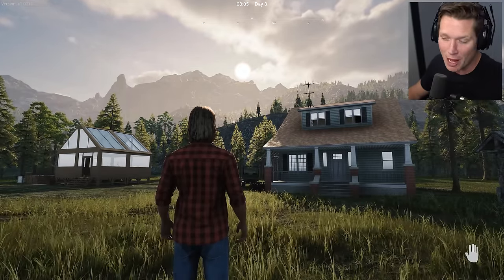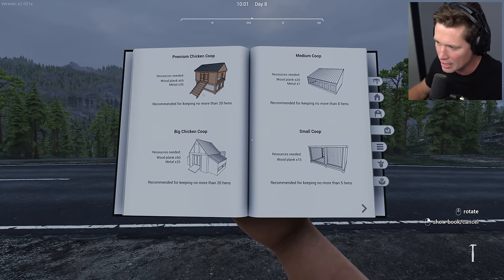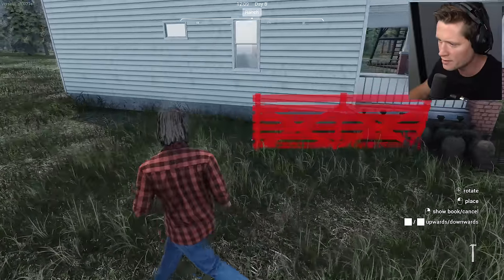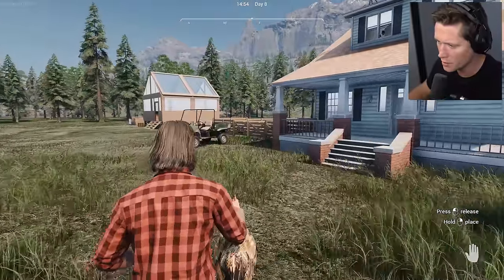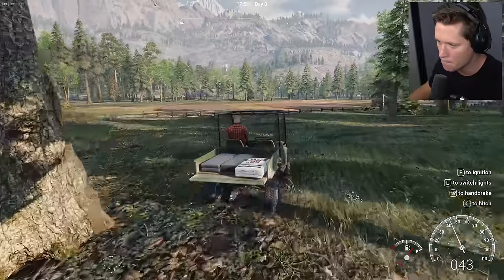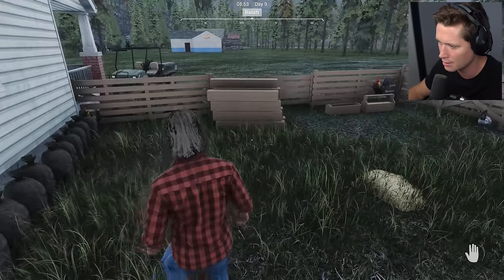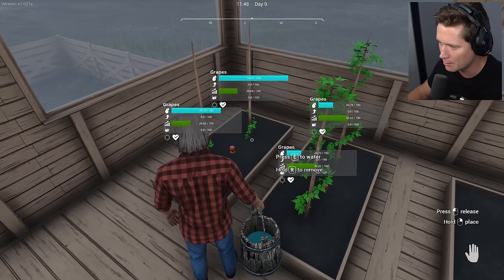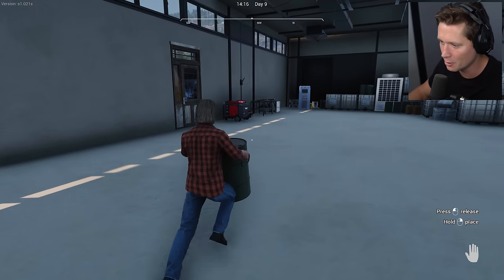Homemade Oil Drill Makes $1,000 Per Day - Ranch Simulator 1.0 - Part 3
Expand the description links ▼